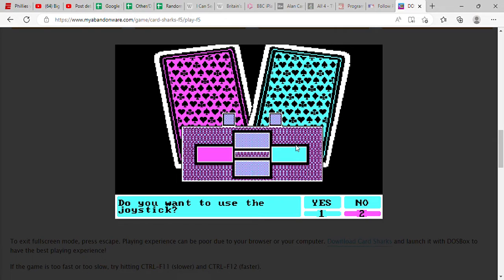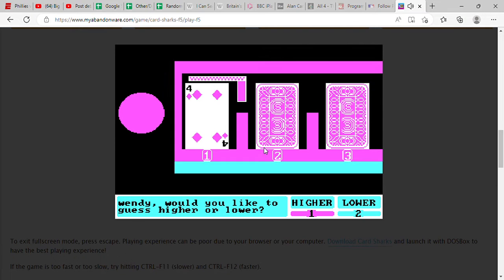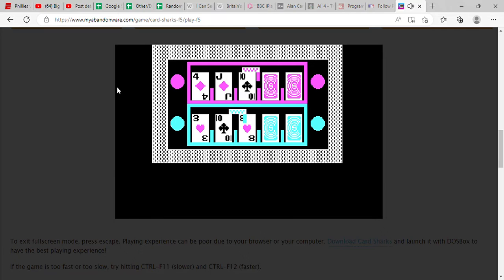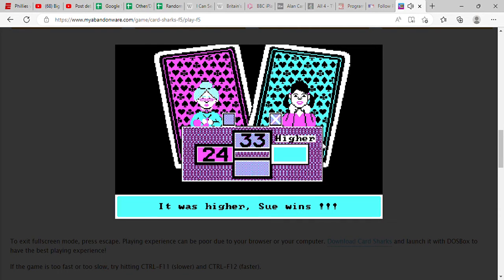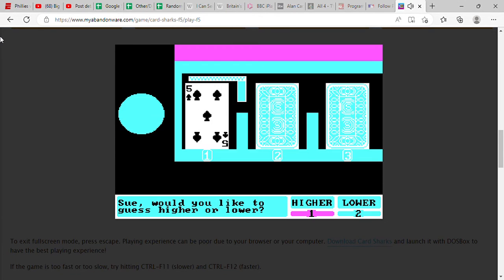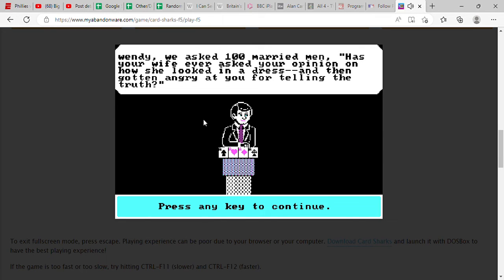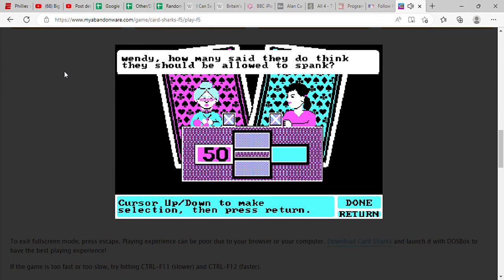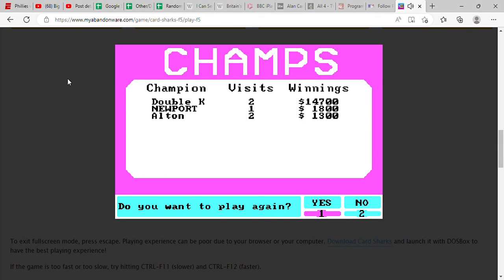Gigantic Halloween Edition 2022- Card Sharks